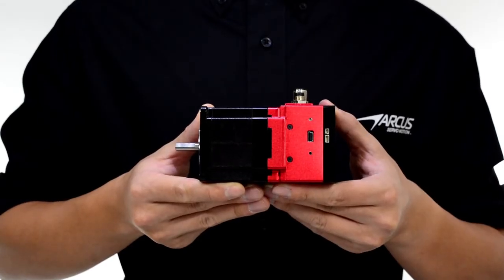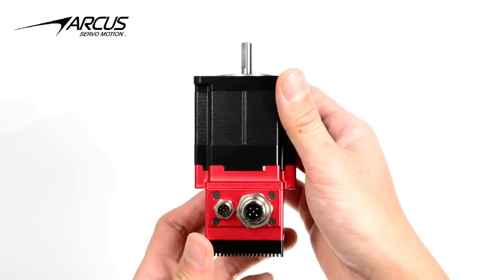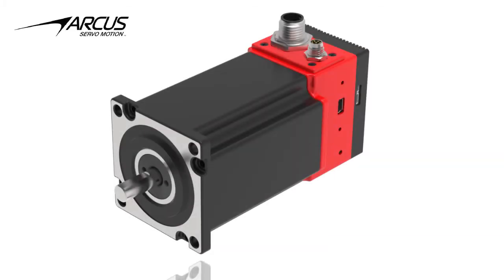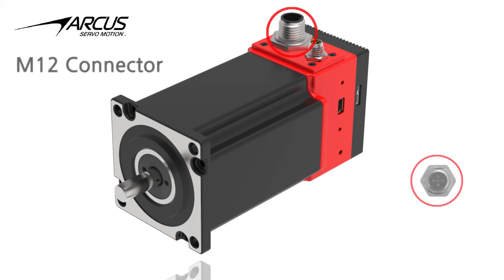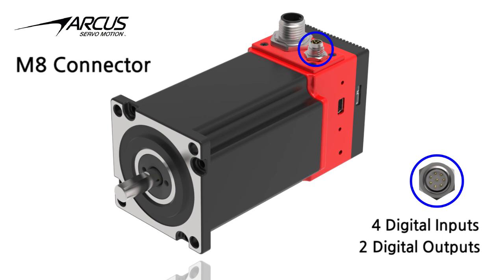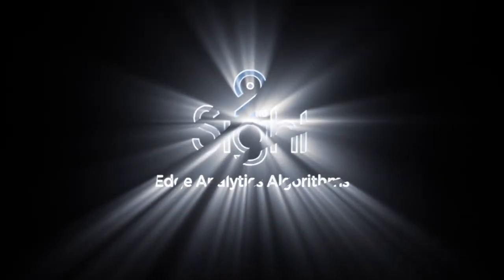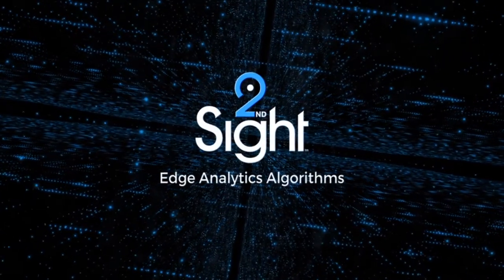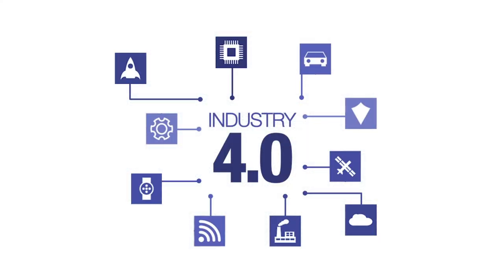TITAN-IMX-T | All-in-One Stepper Servo Motor System for Easy Motion Control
The TITAN-IMX-T is an all-in-one package that integrates the motor, driver, controller, and encoder into one simple and compact motion control solution. The TITAN integrated motor is a reliable and easy to use motor solution with advanced servo control and machine learning features. Each unit combines a 2-phase bi-polar stepper motor, a TITAN core module servo controller, a digital servo driver, and high-resolution incremental encoder. Closed-loop stepper servo motors are available in NEMA sizes 17, 23, and 34. The TITAN-IMX-T has USB and RS485 communication and optional Ethernet communication.

About Us:
Arcus Servo Motion is a motion control engineering company that is leading the new era in servo intelligence. Through the TITAN Series, a new generation of universal motor controllers with many advanced servo control features, we have developed truly innovative solutions for OEMs at the forefront of industrial automation and the smart factory. TITAN servo controllers are equipped with 2ndSight Edge Analytics, a predictive machine learning algorithm that uses existing servo drive variables to monitor the health of a motion system. The power, intelligence, and efficiency of TITAN motor controllers sets the new standard for Servo 5.0.